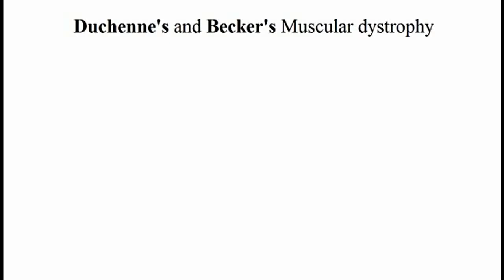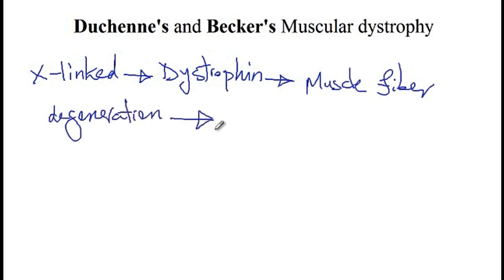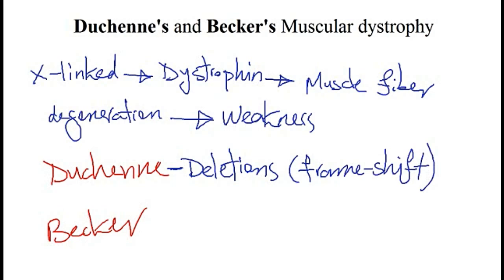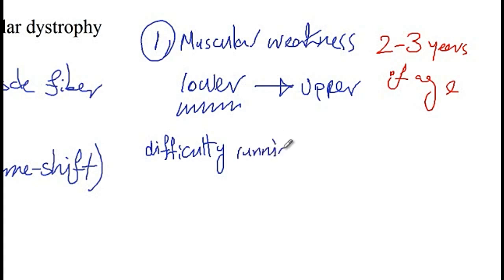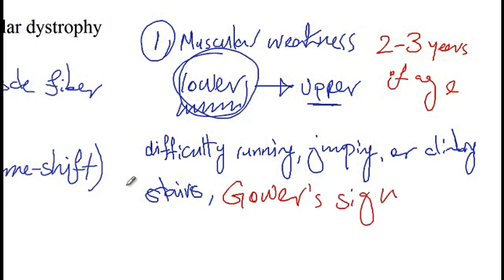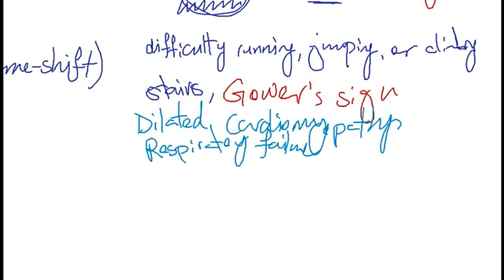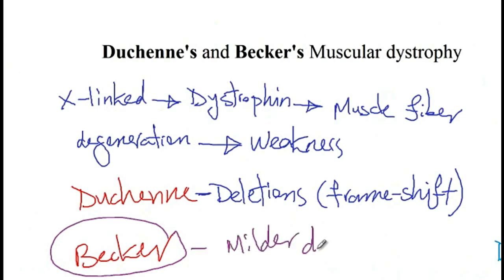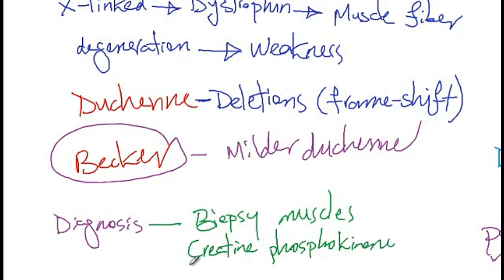USMLE ACE Video 184: Duchenne and Becker Muscular Dystrophies